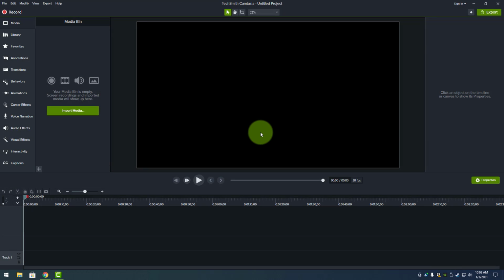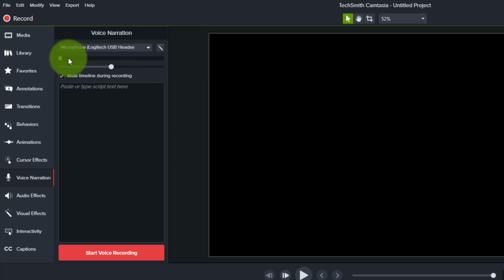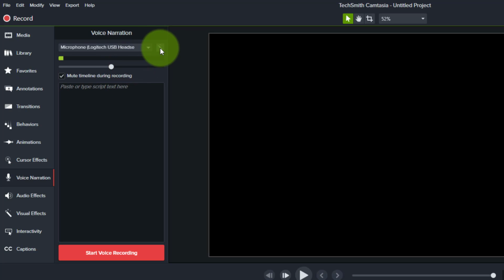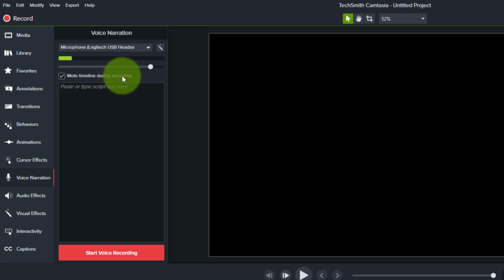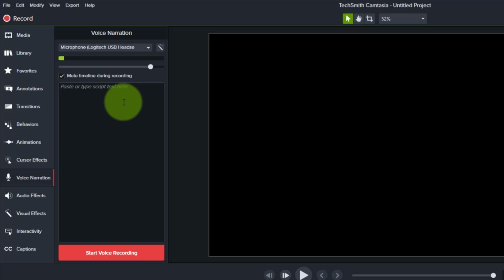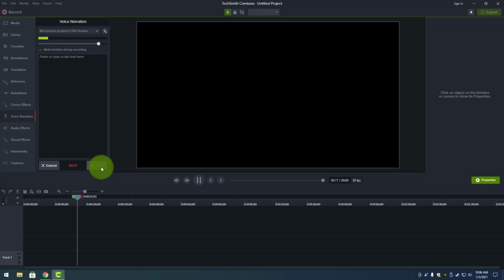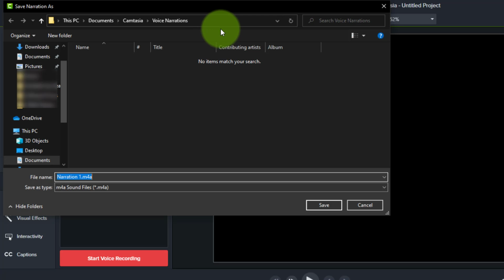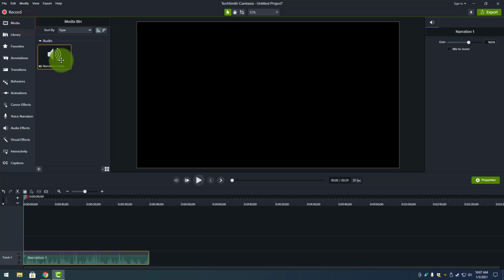Software Focus - Back to Basics: Camtasia 2020 (PC) Working with Voice Narration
In this episode we focus on how to use the Voice Narration Tool within Camtasia 2020 for Windows.

Keep Focusing!